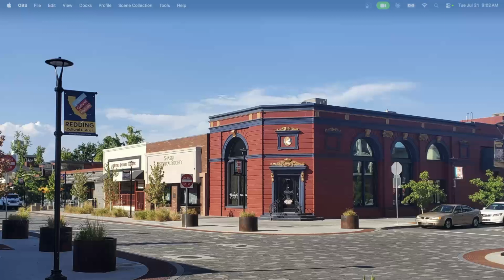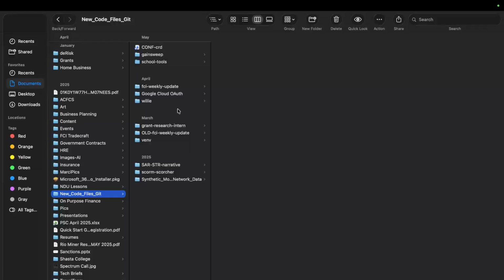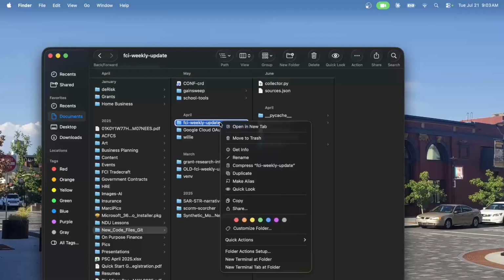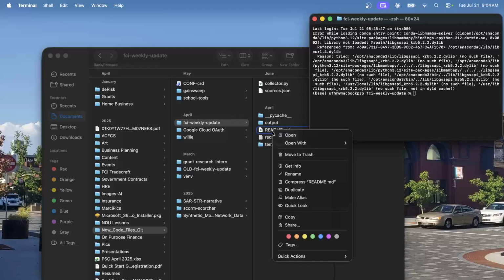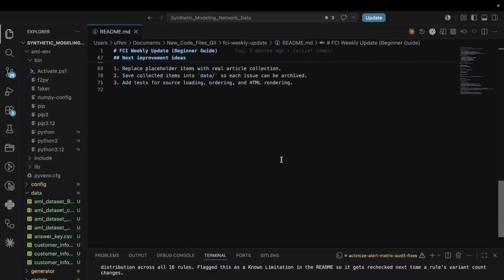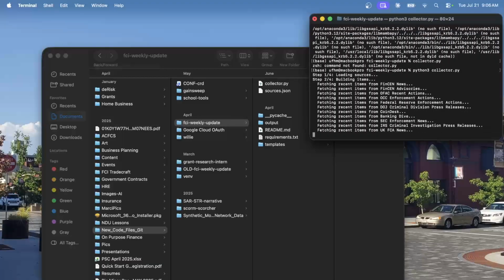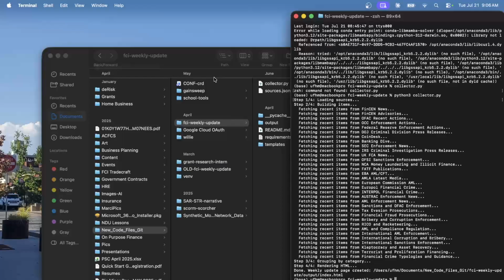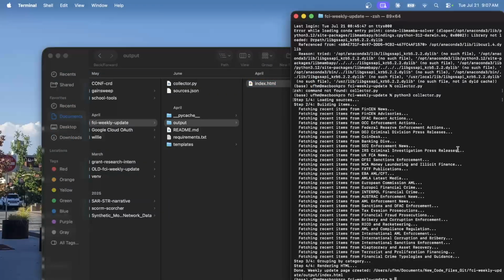Tech Talk with Rio - Command Prompt Terminal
I use a command prompt terminal on my mac to run a locally installed app I wrote. Just me trying to make tech more accessible.